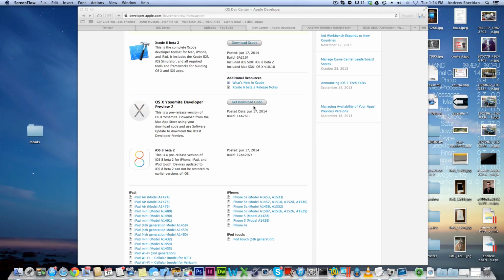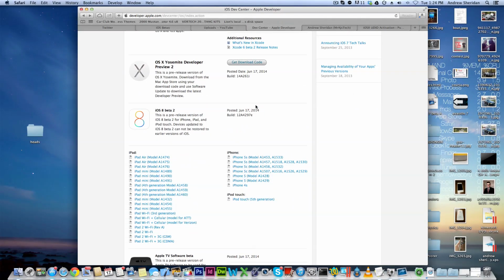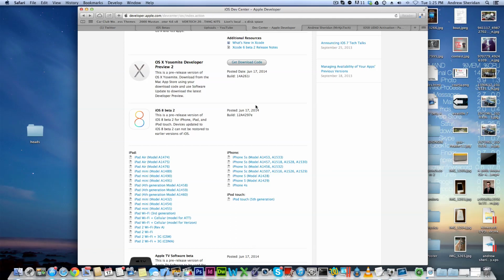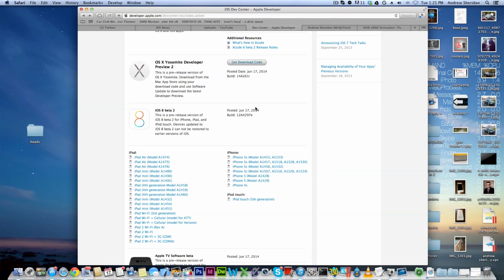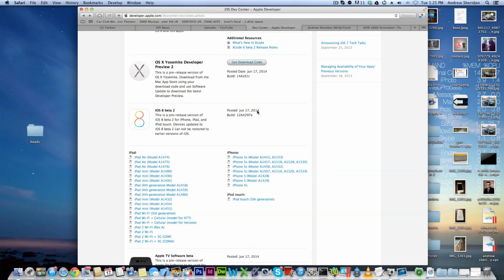iOS 8 Beta 2 Released and Download Links